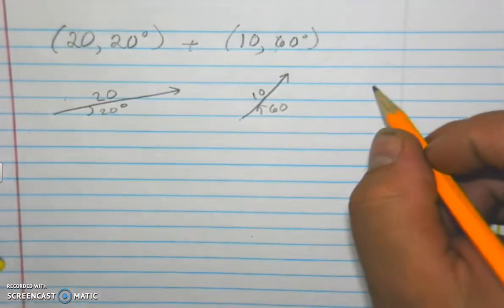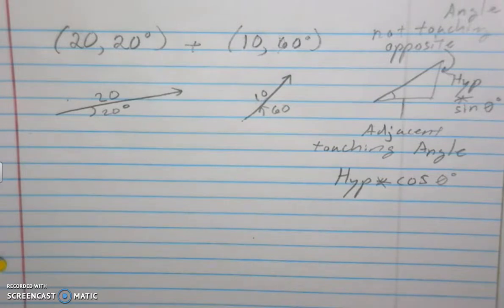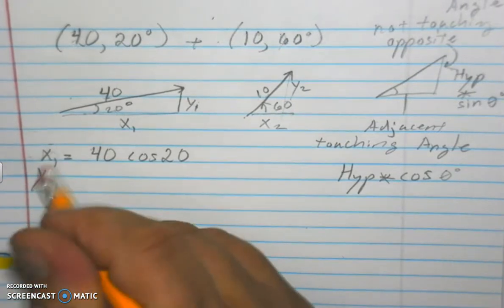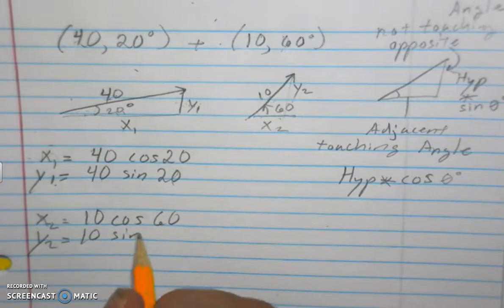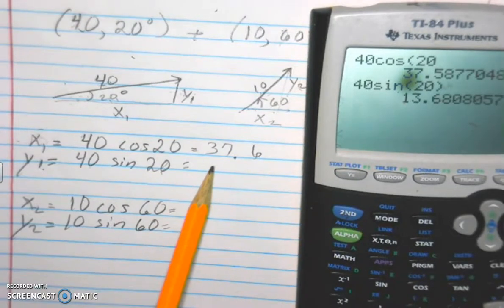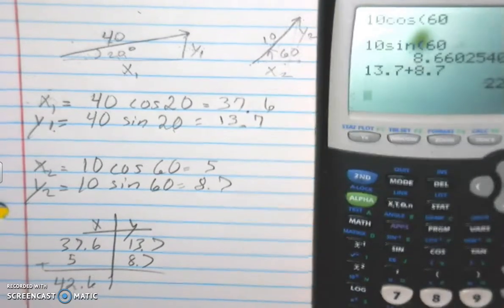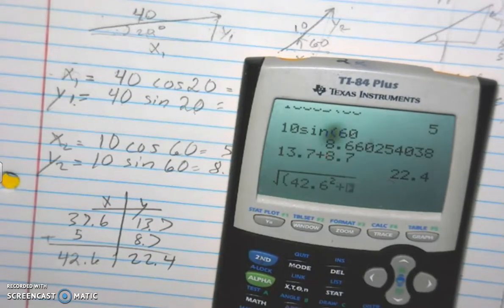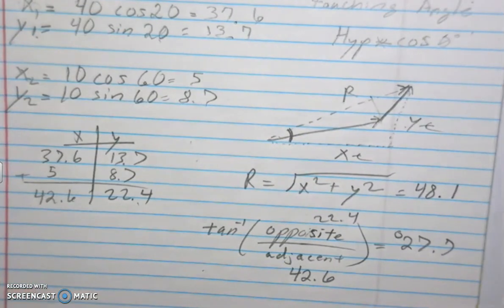adding vectors with polar coordinates both less than 90 degrees, Made for high school students.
Physics adding vectors mathmatically with polar coordinates. both vectors less than 90 degrees
I tried to keep the video as simple as possible for high school students.